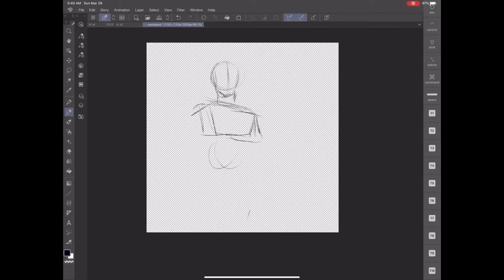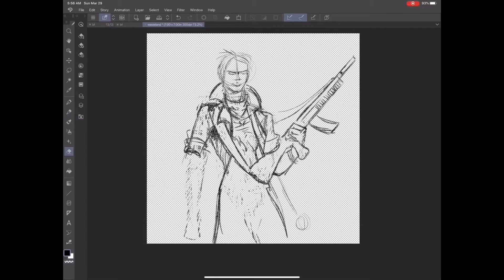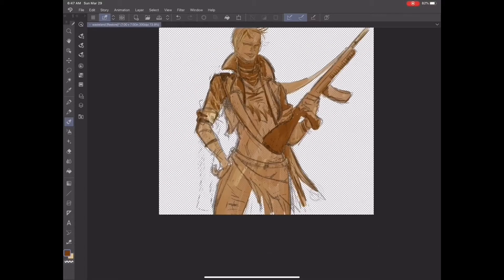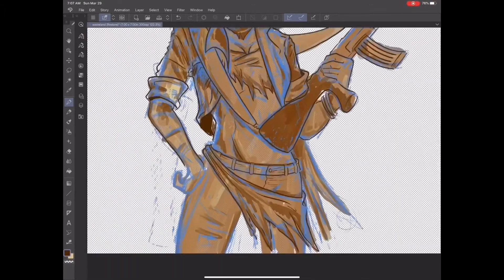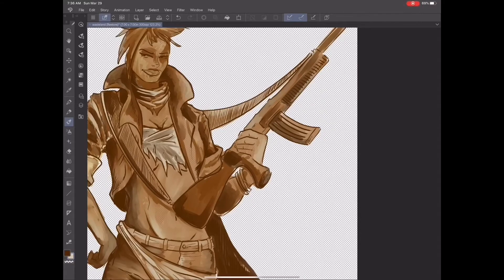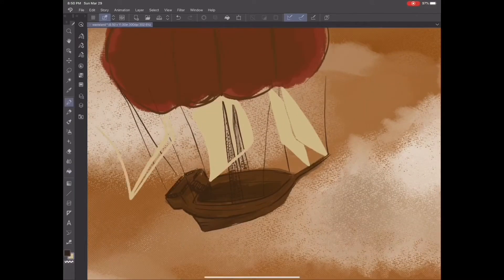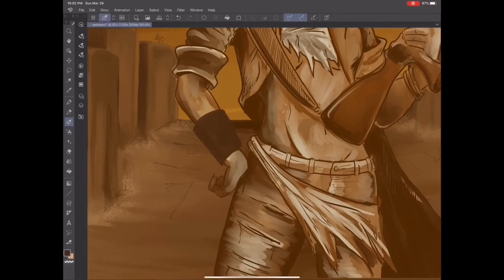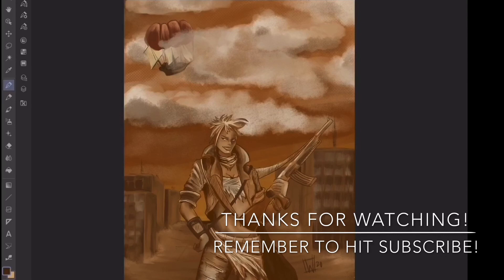Wasteland - A post apocalyptic drawing video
Lots of content on social media being shared right now is on the subject of the pending apocalypse... kidding, but there are lots of funny memes about what attire we should be wearing, so I decided to make my own post apocalyptic character!
Consider becoming a patron of the arts to help fund this channel!

Narration and music by me.